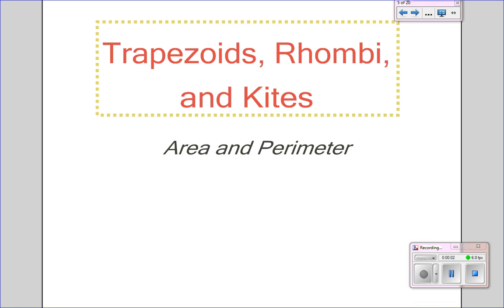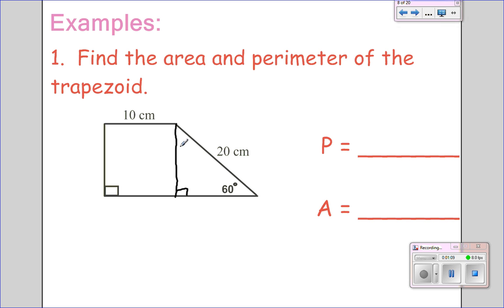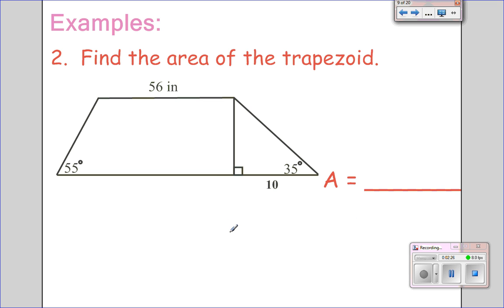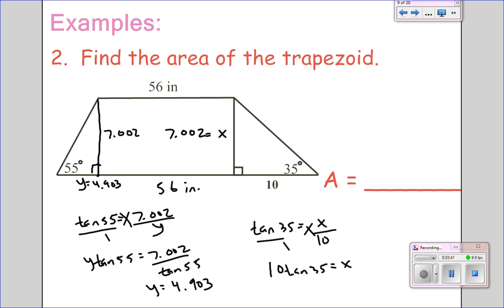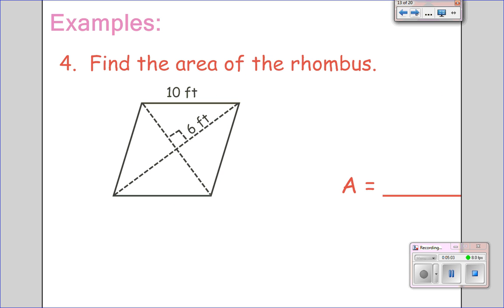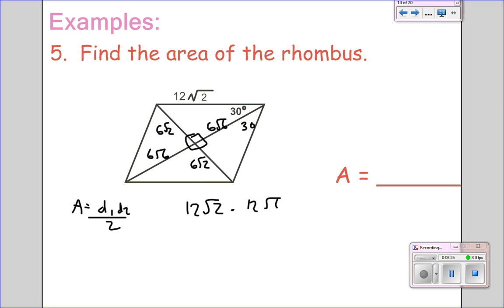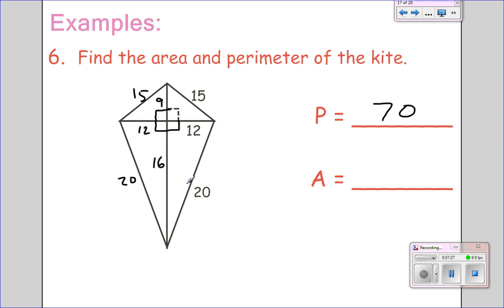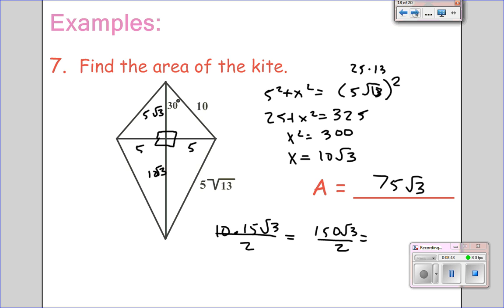Area of trapezoids, kites and rhombi k